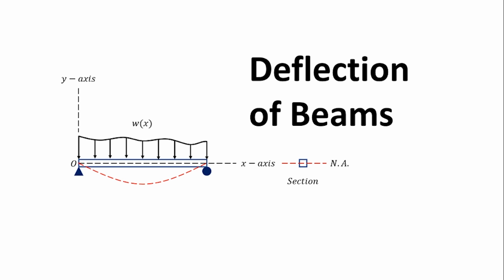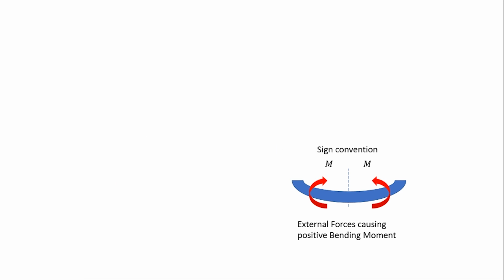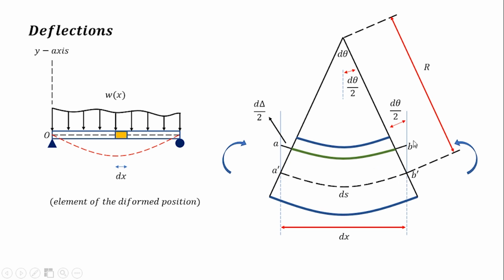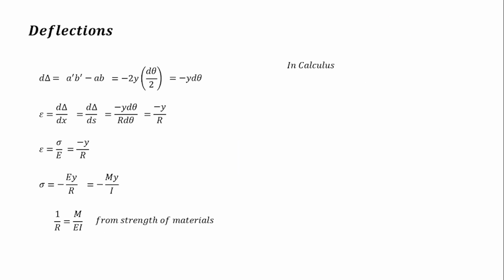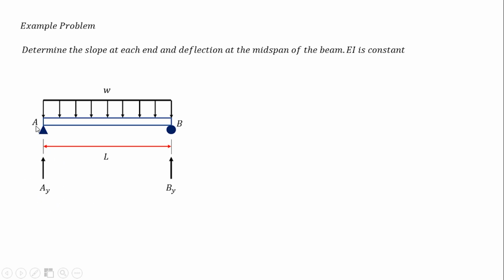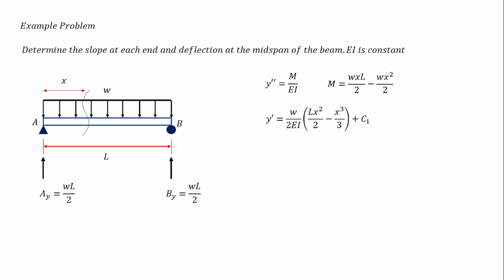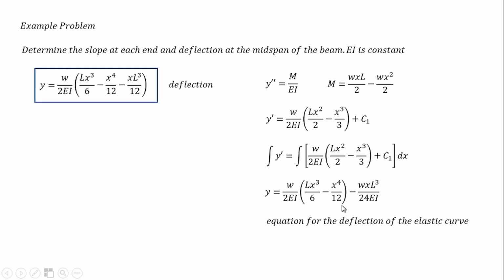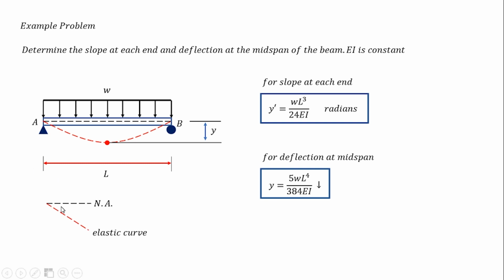Deflections of beams